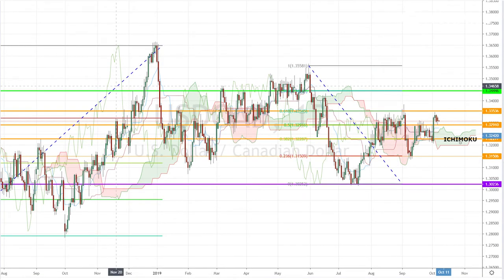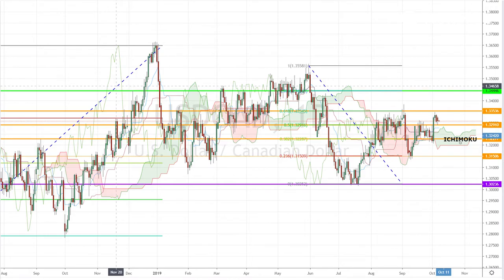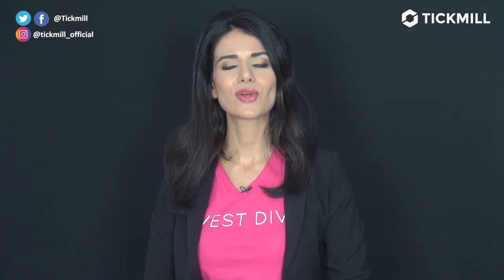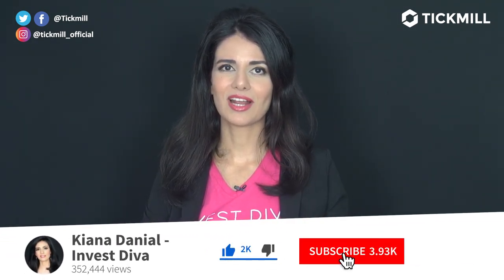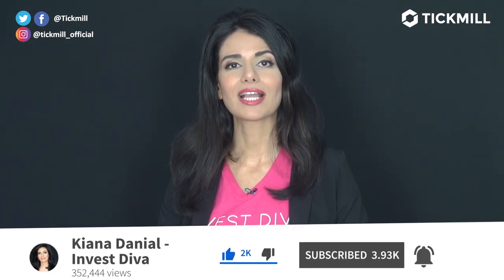October 8th, 2019 - USDCAD Breakdown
Oil prices took a nosedive yesterday in apprehension of US China trade talks. Today we'll be keeping an eye out for BOE Carney's speech on Climate Change and Fed Powell's speech at the NABE Conference Centre. Meanwhile, our Investing Diva will be looking into the USDCAD market movement!